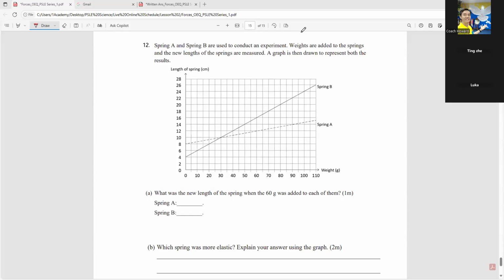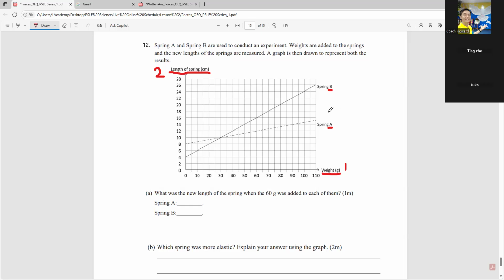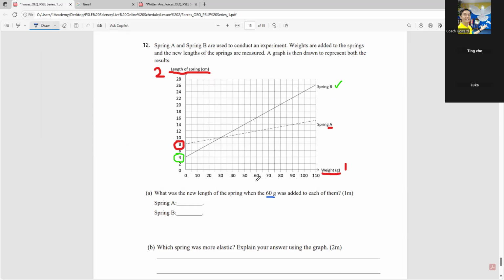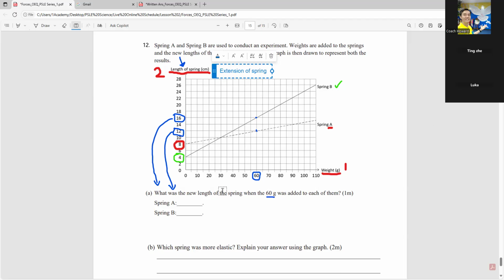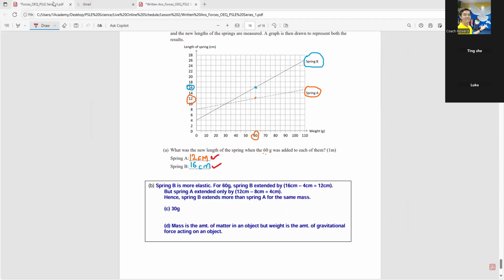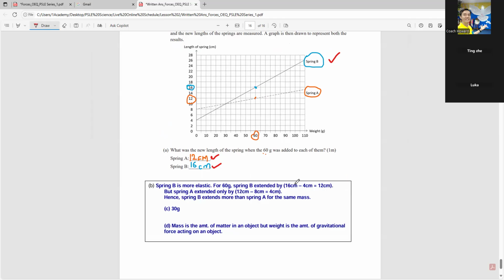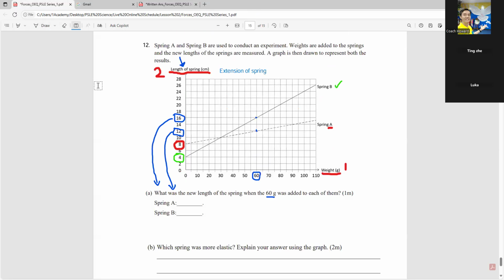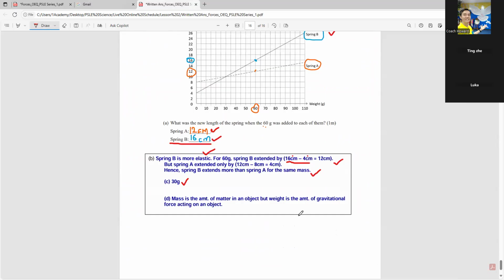12 Jul'25_Forecs_Excellent Weight EXT Graphs OEQs